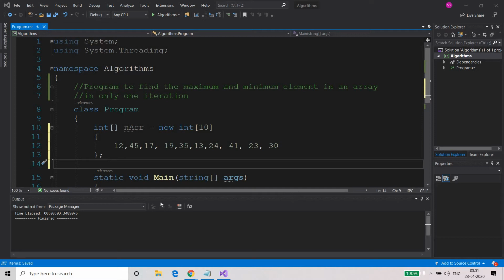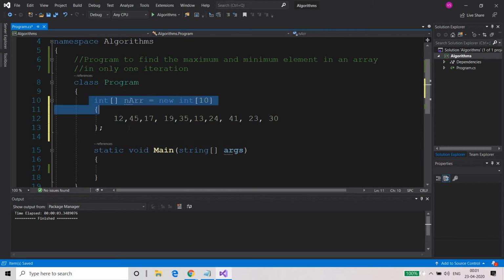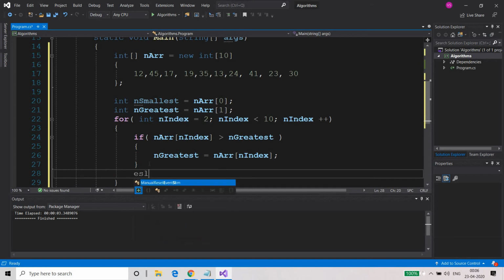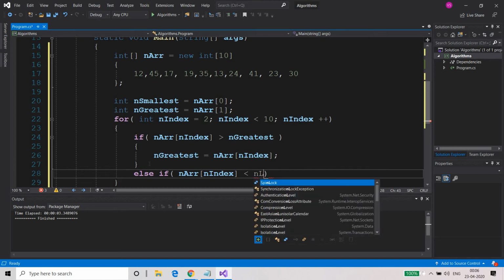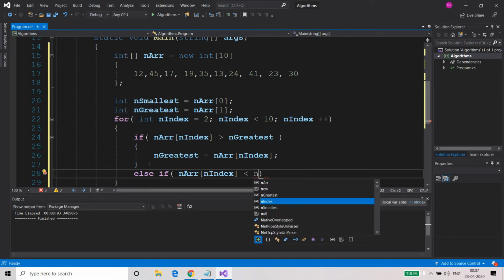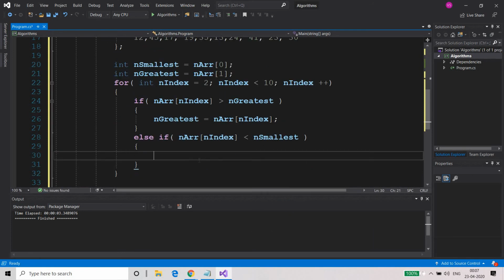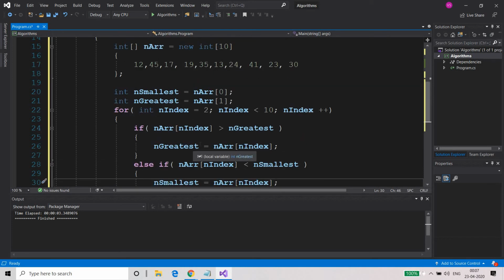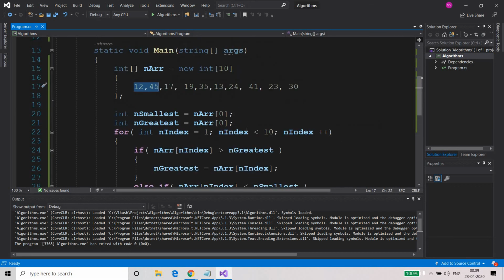Algorithm (Find Maximum and Minimum in one iteration)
Program in C# to find the maximum and minimum element in an array in one iteration